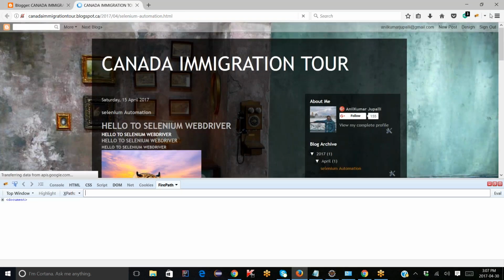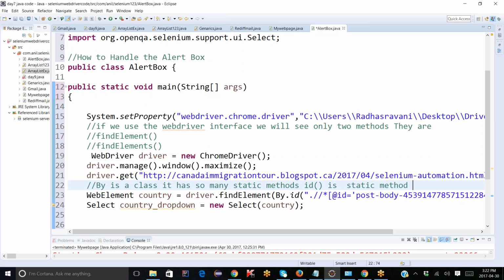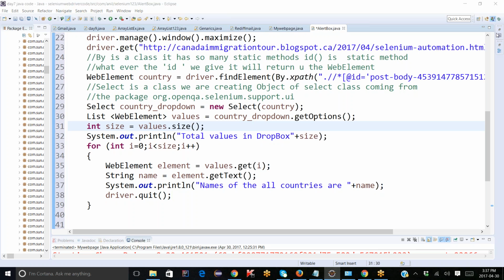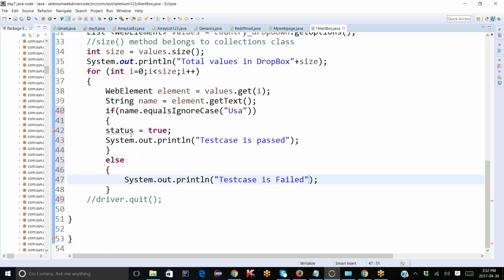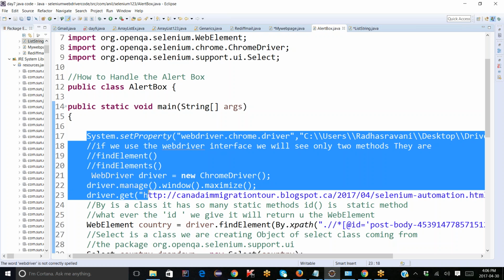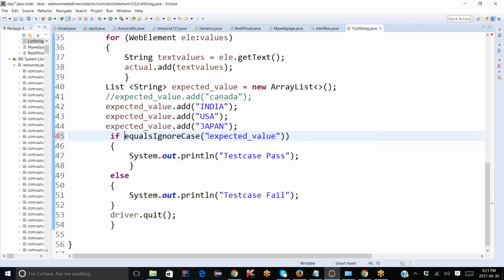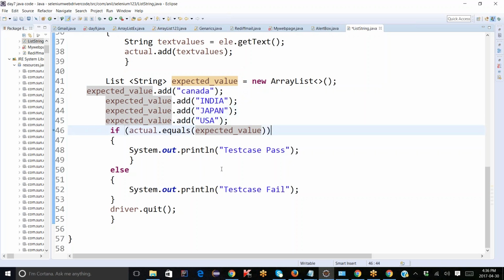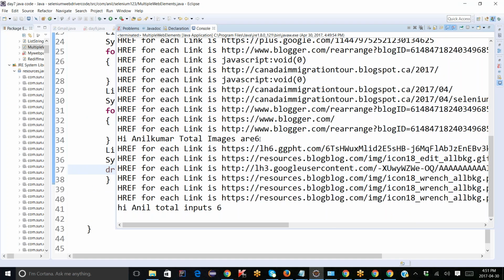JAVA FOR SELENIUM BY ANILKUMAR.JUPALLI